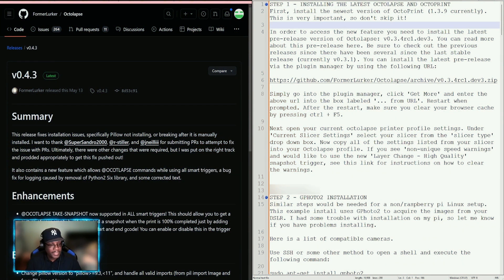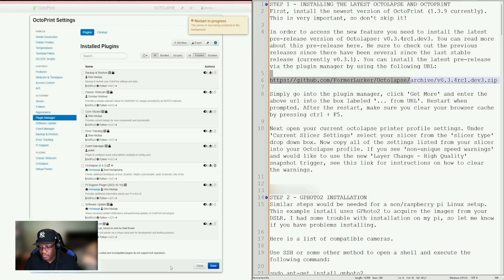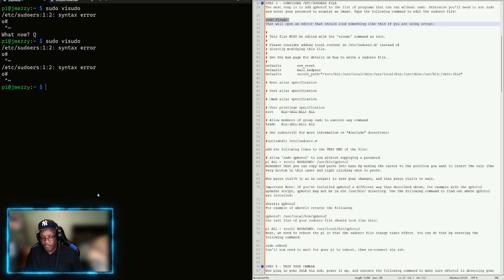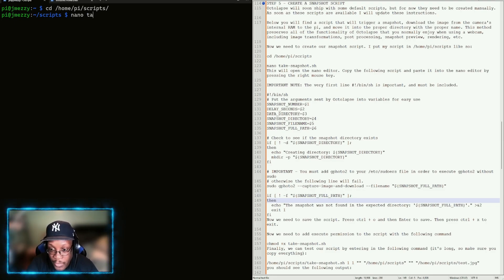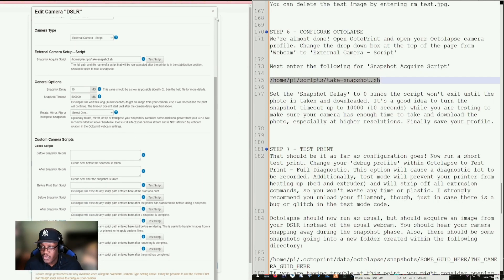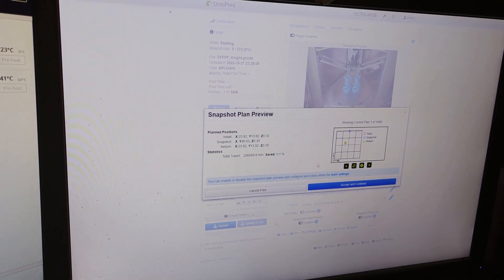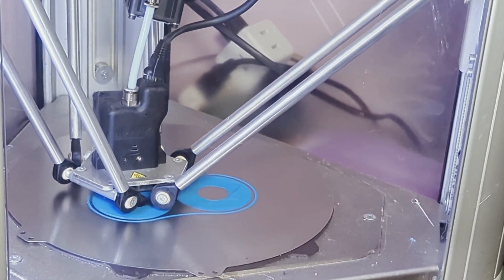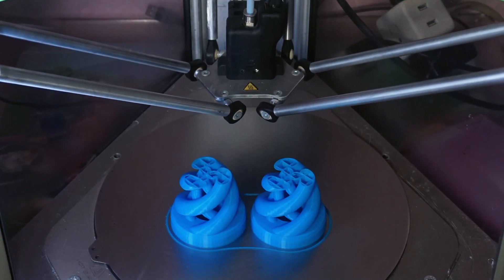How to Setup Your DSLR Camera with Octoprint Using Octolapse - Full Tutorial 📸💻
In this video, I'll show you how to setup your DSLR camera with Octoprint using the Octolapse plugin. Octolapse is a popular plugin that allows you to take timelapses of your 3D prints using your DSLR camera. 📷🔌

In this tutorial, I'll cover everything you need to know to get started, including:

How to install the latest Octolapse
How to install GPHOTO2
Configure /etc/sudoers file
Test your camera
Create a snapshot script
Configure Octolapse
Test Print

Unlock the potential of your 3D printer and capture stunning time-lapses of your prints.  👍💬

So what are you waiting for? Watch this video now and start taking stunning timelapses of your 3D prints!

LINKS